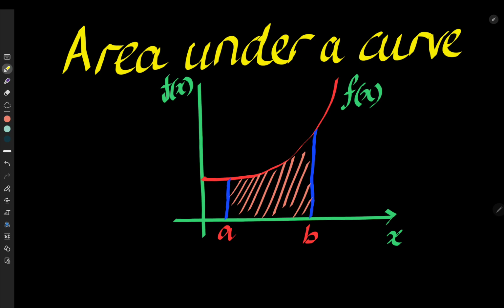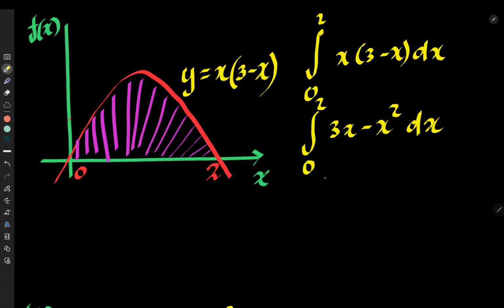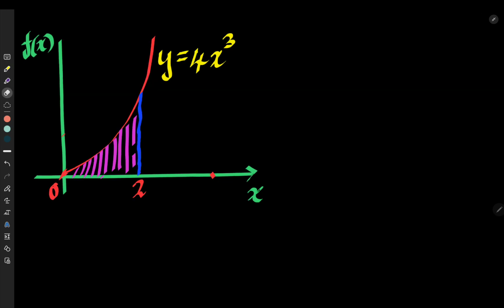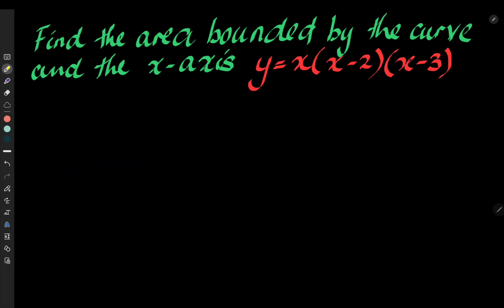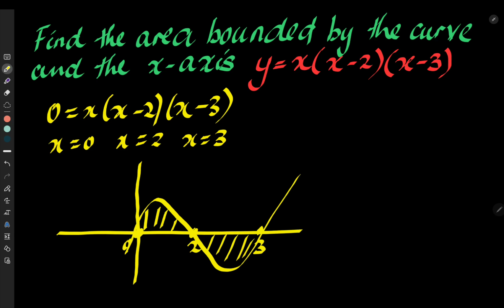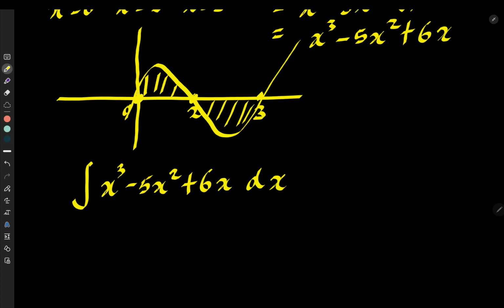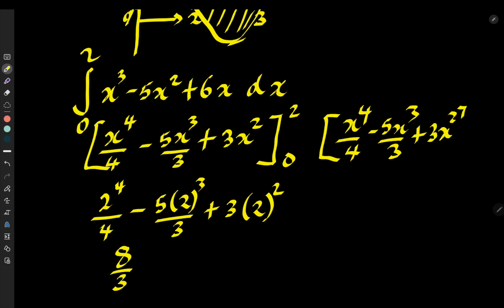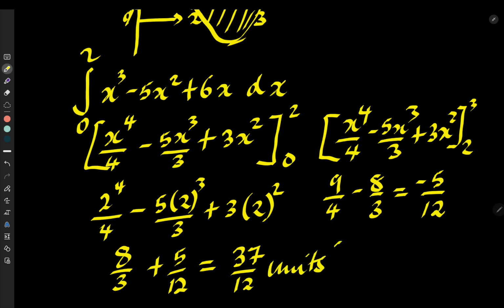Area under the curve using definite integral - AS and A Level